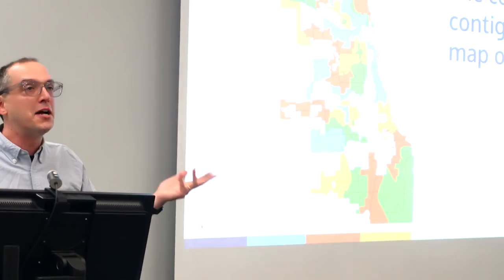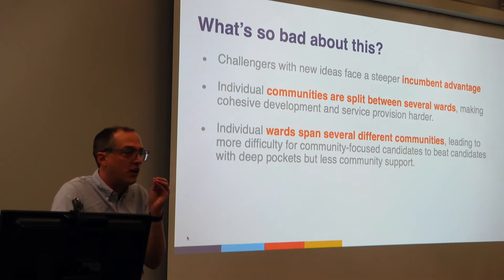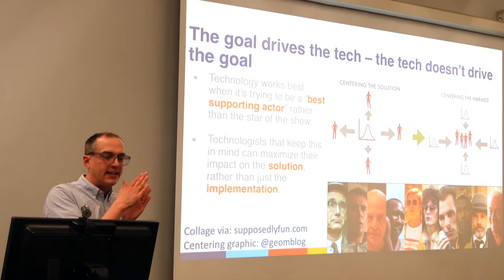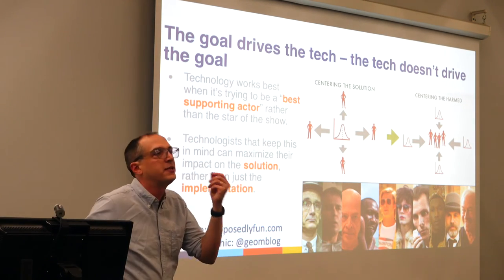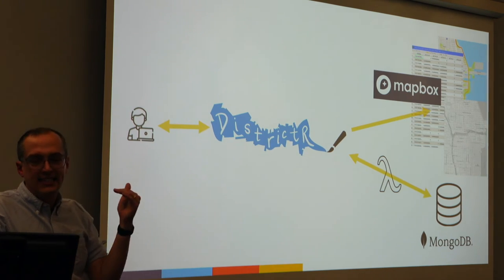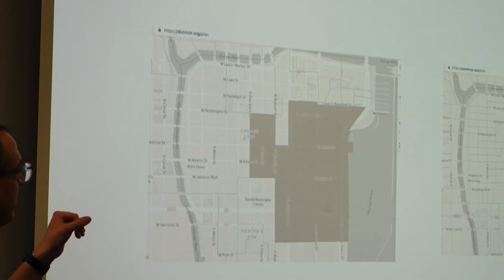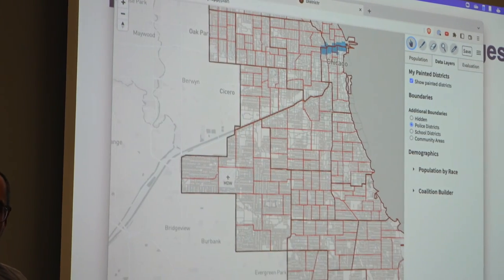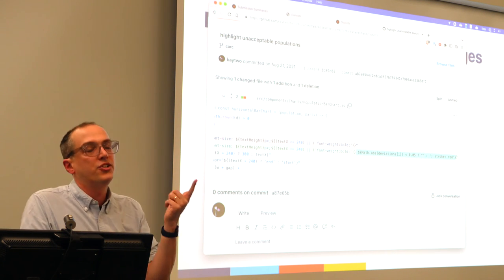“Civic Engagement as a Computer Scientist” - Civic Engagement Lunch Talk with Professor Chris Kanich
This talk reports on findings from a research project at the intersection of sociotechnical cybersecurity and privacy. Over the past year, Dr. Kanich participated in the municipal redistricting process as a data scientist, a software engineering practitioner, and a commissioner in the Chicago Advisory Redistricting Commission. This talk provides an overview of his experience in multidisciplinary civic engagement, and explores potential opportunities for future efforts at the intersection of computer science and civic engagement.